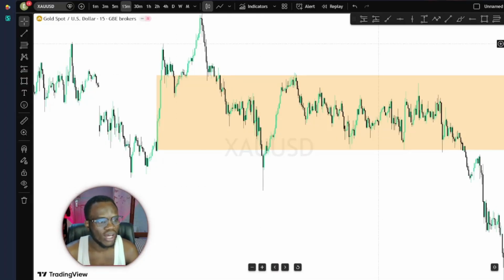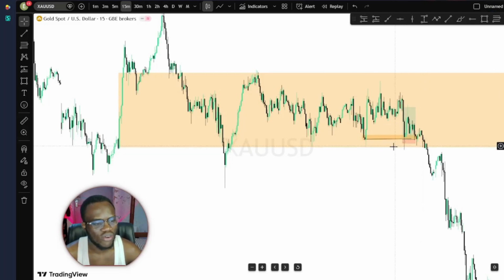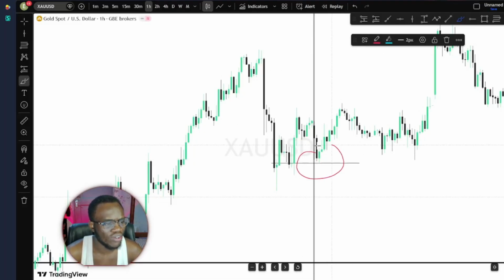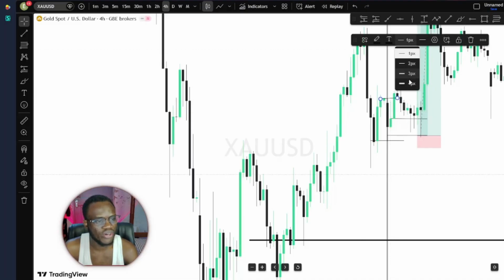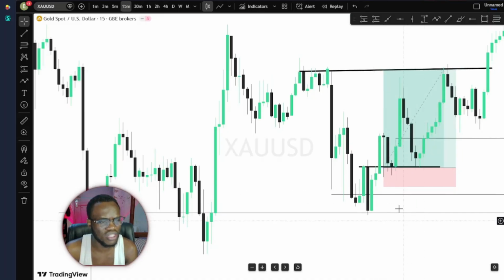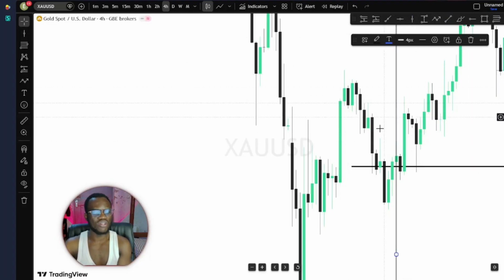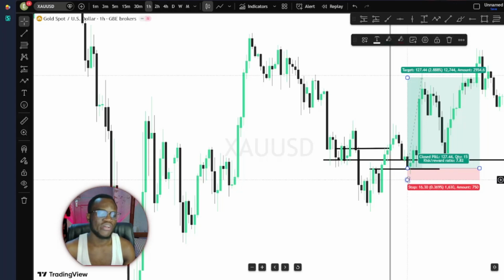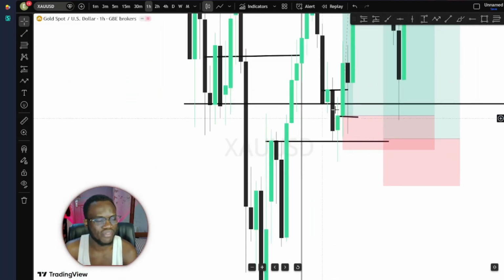0531 11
Sniper Entry Trading Masterclass 🎯

This playlist is designed to help traders learn how to get sniper entries with better timing, precision, and confidence.

Inside this series, you’ll learn:
✅ Support & resistance for sniper entries

Whether you trade forex, crypto, or indices, these lessons focus on precision, patience, and disciplined execution.

Watch the videos in order to build a complete understanding of sniper entries step by step.